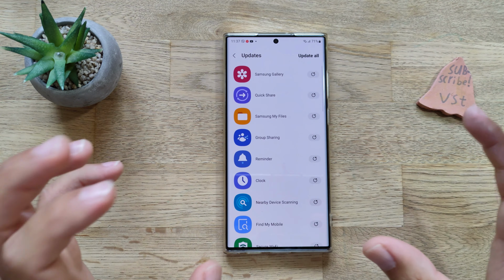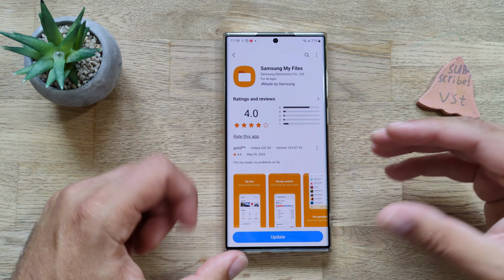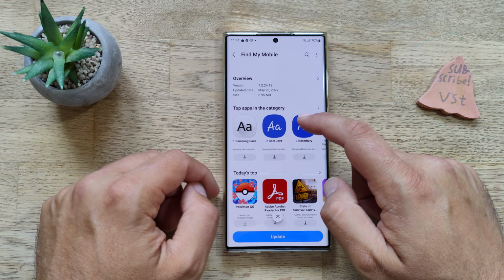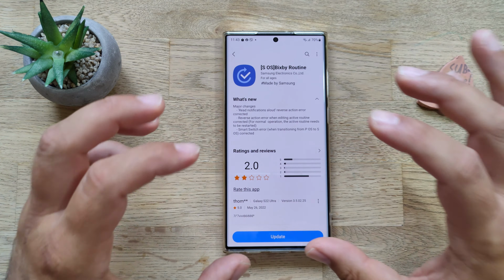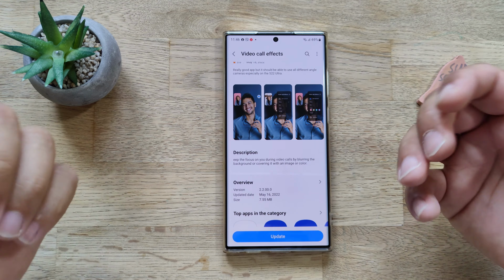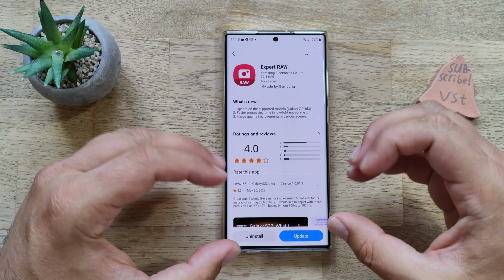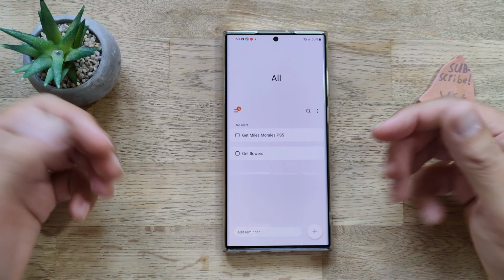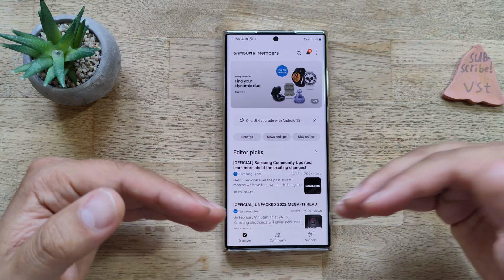Samsung updated 30 stock apps: Let`s check!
Samsung released a bunch of updates for some of it`s widely used stock applications. Let`s check the changes!